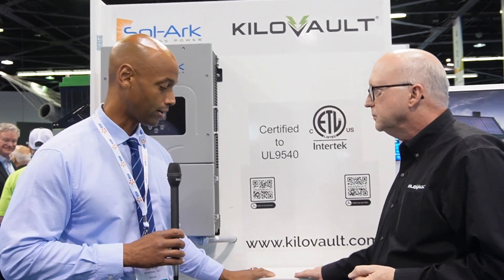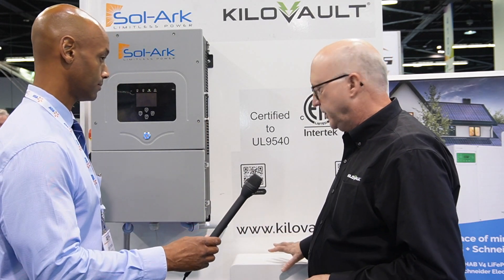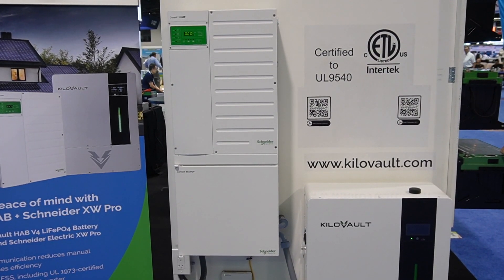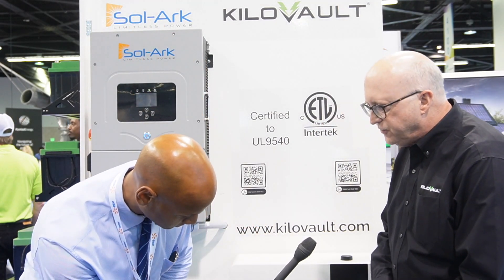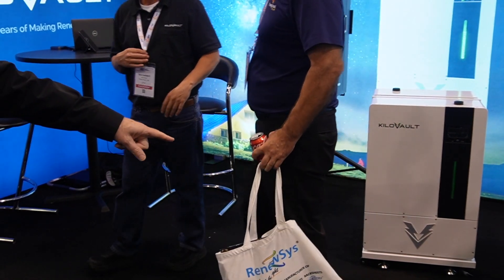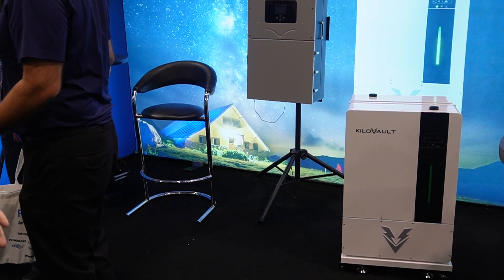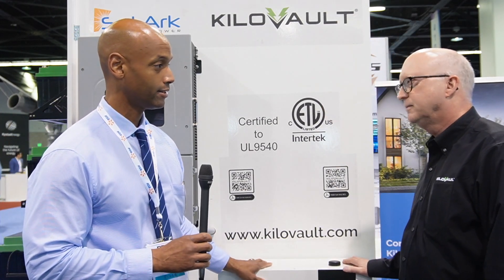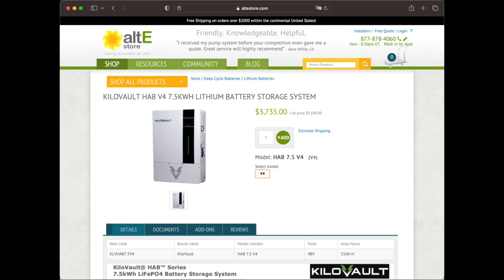New KiloVault HAB Energy Storage System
In this video, Joe interviews Jay Galasso from KiloVault and we are looking at the brand new KiloVault HAB battery.  This is an LFP battery running at 48V and compatible with the leading 48V inverter brands like Schneider, Sol-Ark, Outback, and others.

-- LINKS --